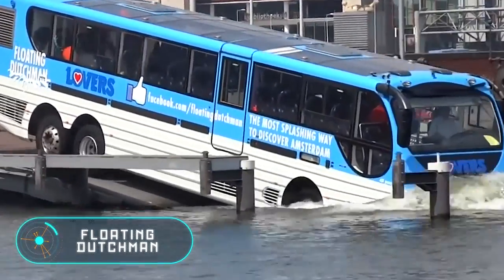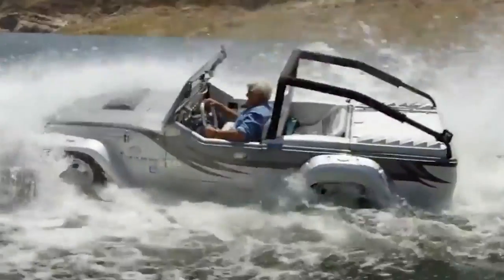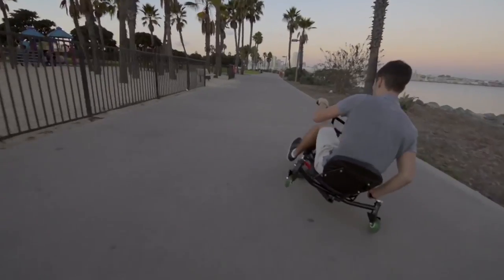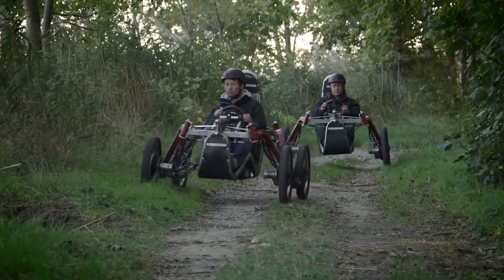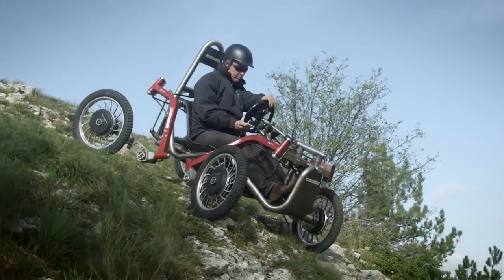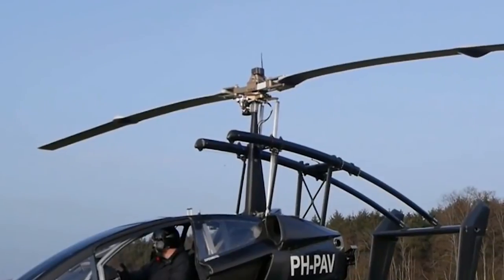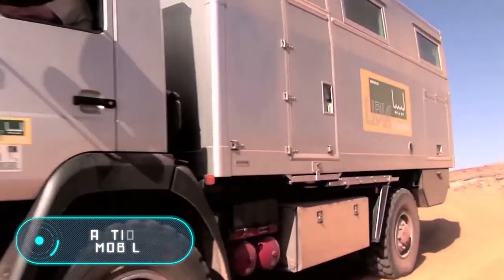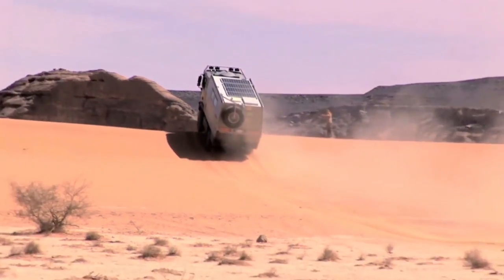YOU WON'T BELIEVE WHAT THIS VEHICLE CAN DO. THE COOLEST MEANS OF TRANSPORT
1. Floating Dutchman

2. Panther

3. Leaux Trikes

4. Swincar E-Spider

5. Pal-V One

6. MTO Sport

7. Action Mobil